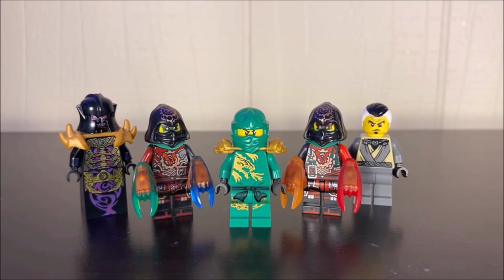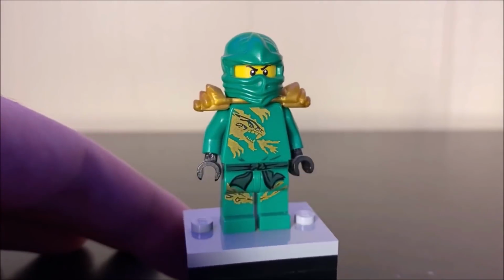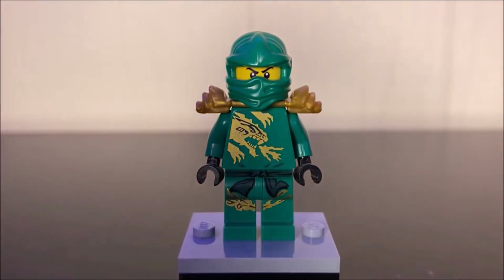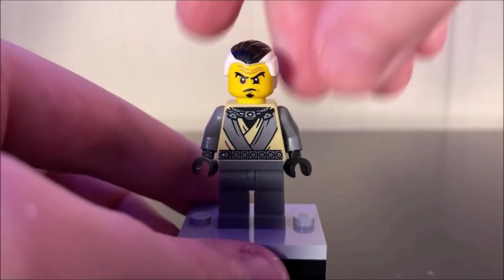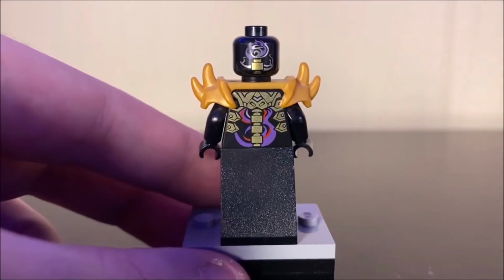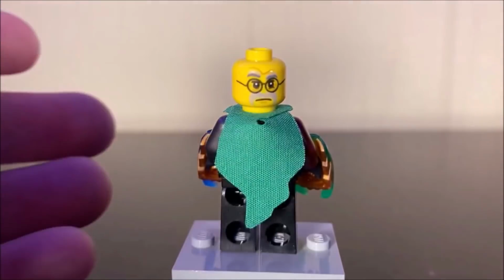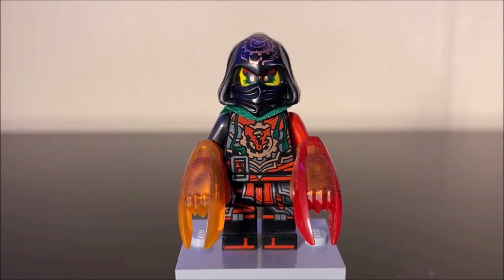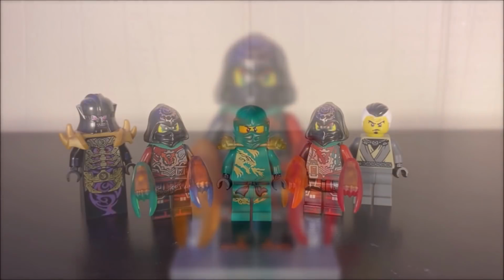The RAREST Ninjago Minifigures I Own! 💰